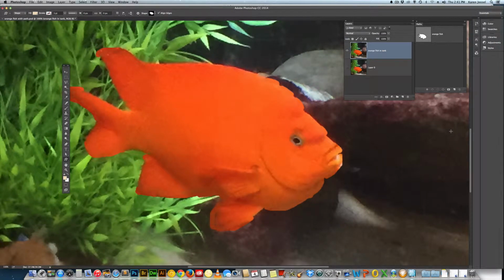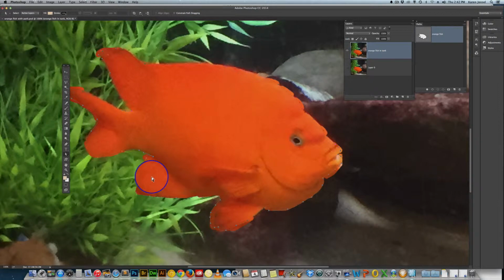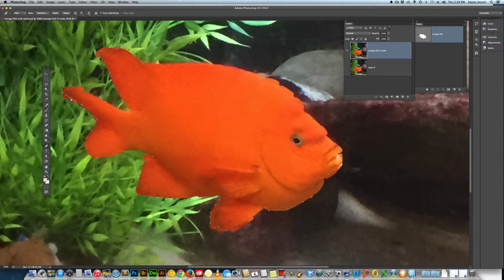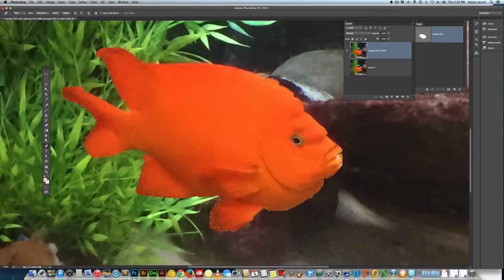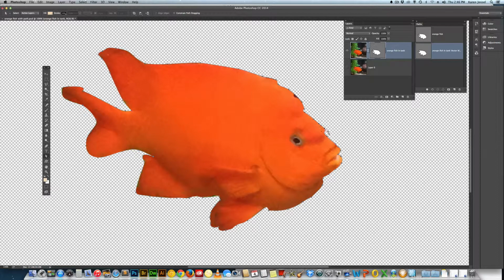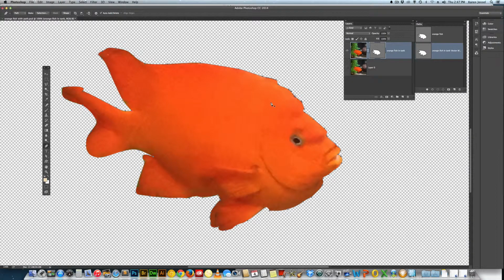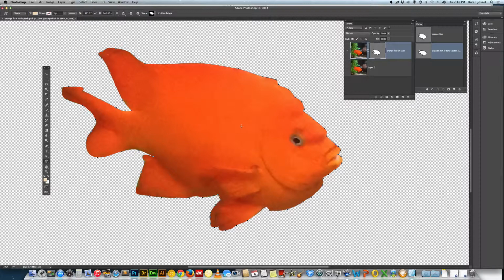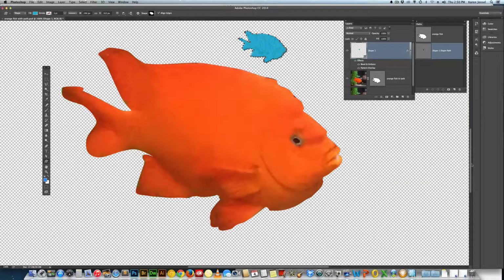Orange fish custom shape and vector mask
Photoshop CC 2014, how once you have created a path with the pen tool you can make custom icons, a vector mask and update save path.